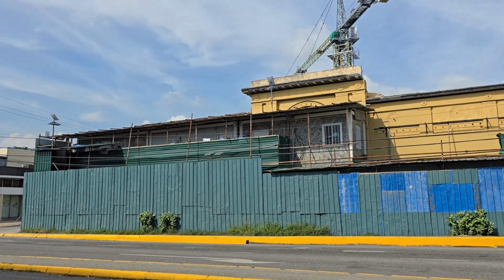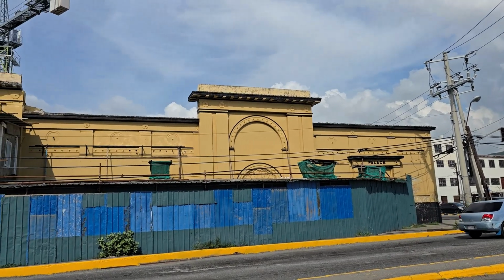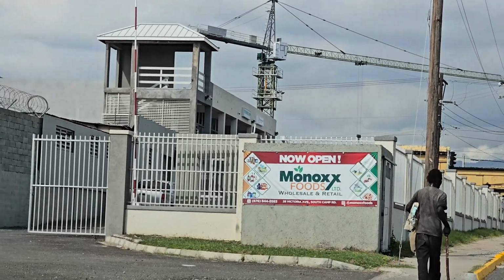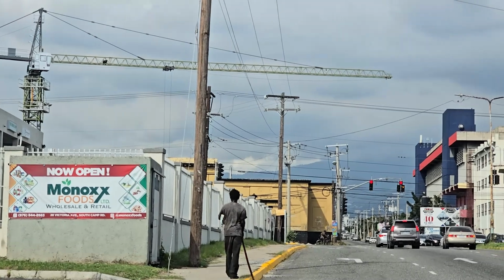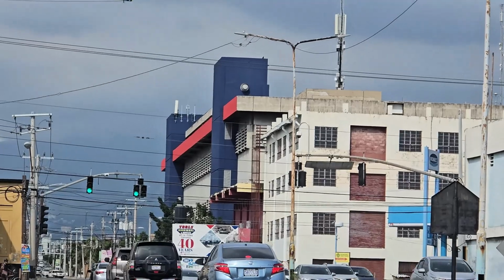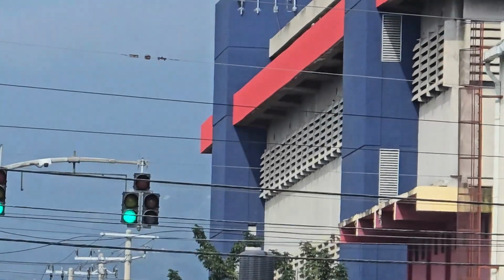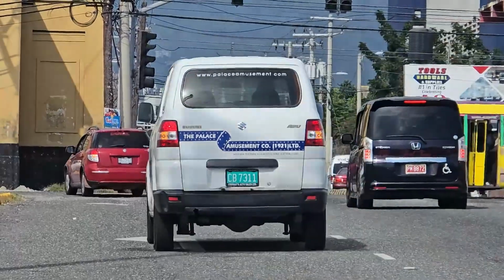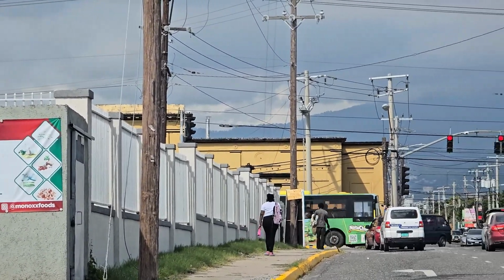NEW CONSTRUCTION ON LOWER SOUTH CAMP RD | NEW BPO | OLD PALACE BUILDING DEMOLISHED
The aim is to review and showcase:
*New Developments
*New Construction
*Fun Places